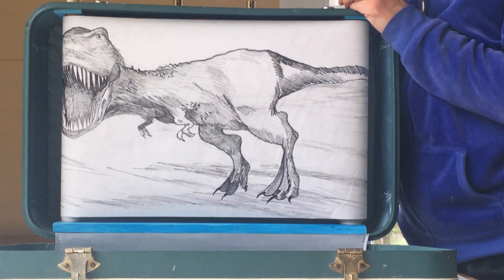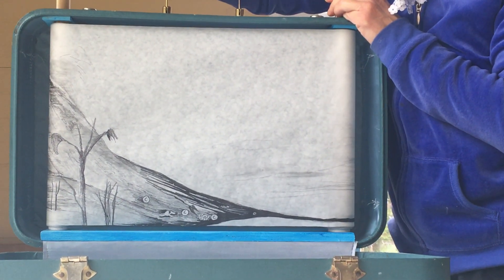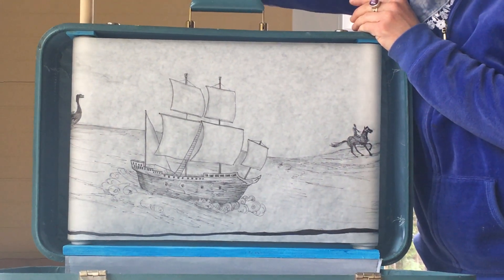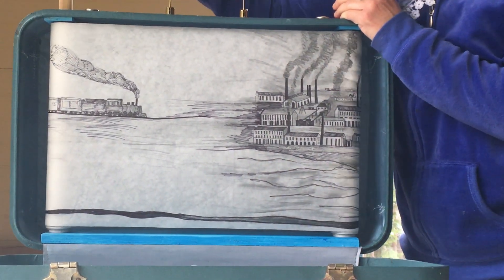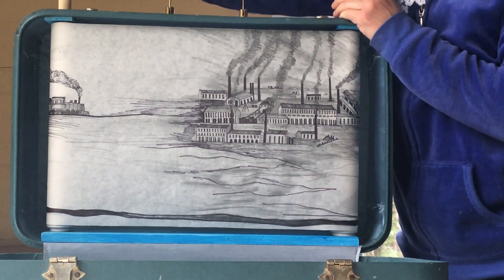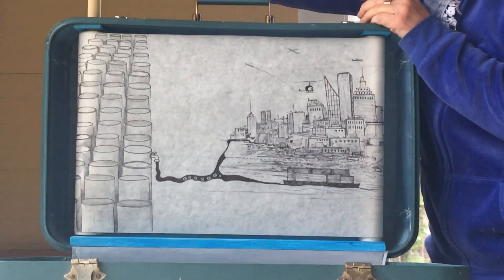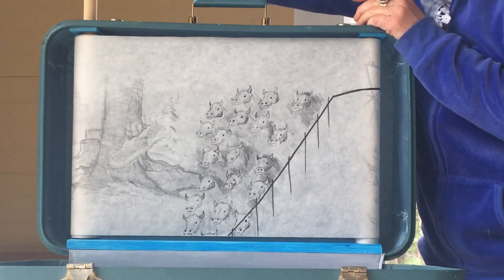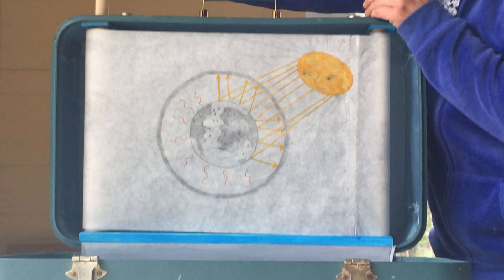The Carbon Crankie, By Jana Zeller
Sandglass Associate Artist Jana Zeller (Spybird Theater) offers class visits with her handmade Crankie telling the story of carbon and climate health. The crankie is followed by a question and answer session for students.